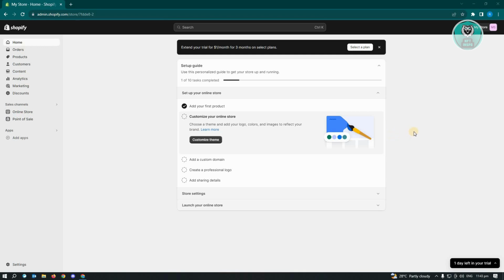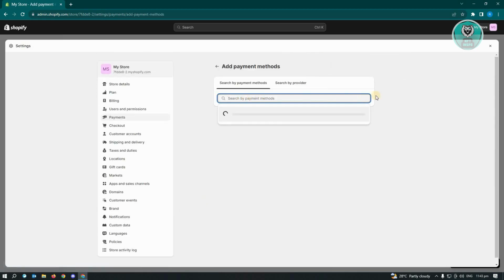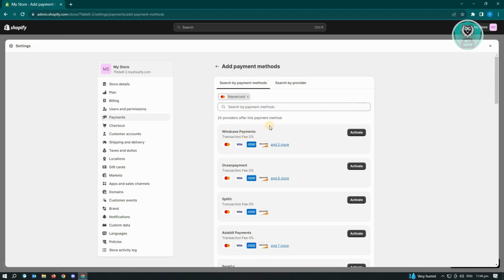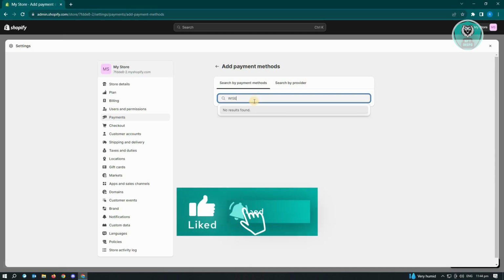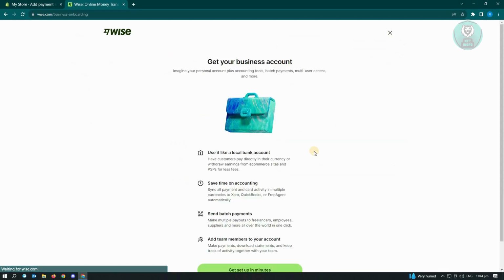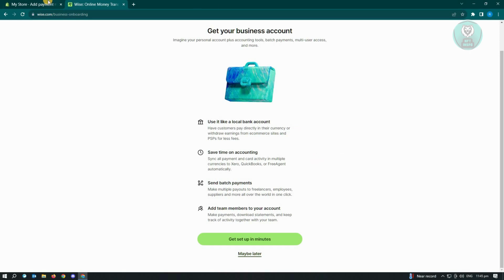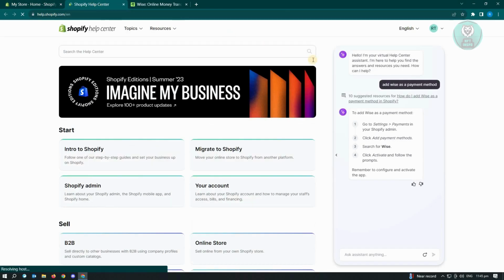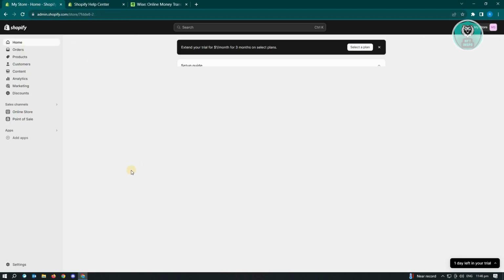How To Add Wise As Payment Method To Shopify Store (2025)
If you want to be able to add Wise as a payment method to your Shopify store, this video will be perfect for you!